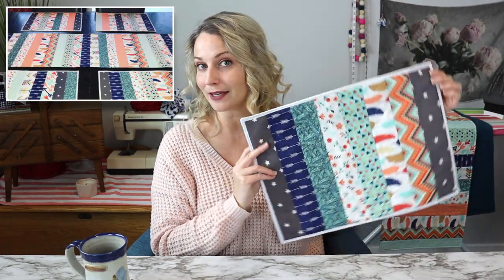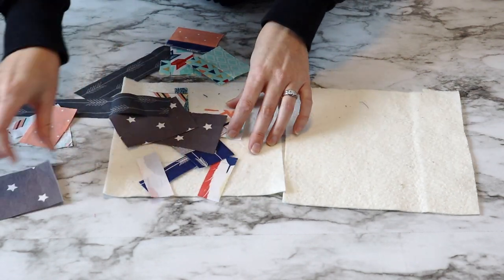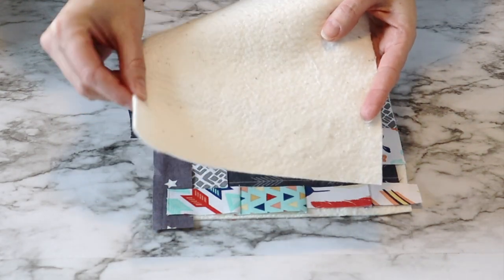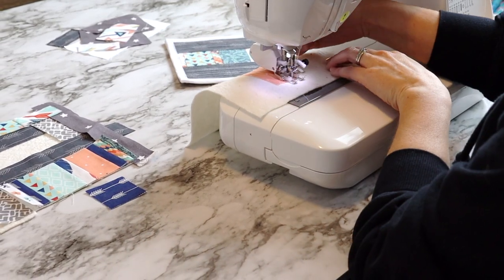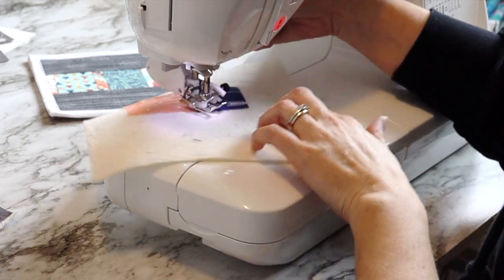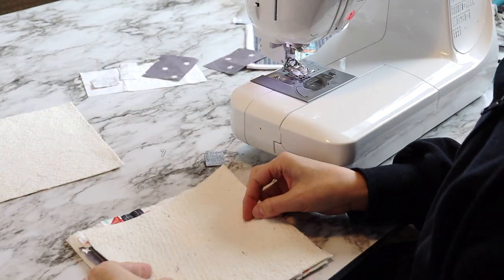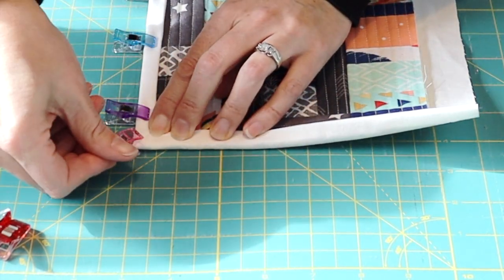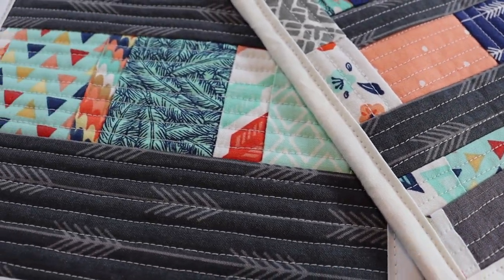HOW TO MAKE A POT HOLDER AND HOT PAD USING SCRAPS (FREE SEWING PATTERN) No binding pot holder!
Follow this tutorial to learn how to make a pot holder using scrap fabrics. You will also learn the cheaters version of how to bind a sewing project. These pot holders and hot pads will come in useful for Christmas Gifts and are great scrappy projects for beginners. This free pattern is easy to sew and looks adorable too! Happy Sewing!

MEASUREMENTS:
Cut 2 pieces of low loft batting, one at 7" by 7" and one at 8" by 8"
Cut the backing fabric at 9" by 9"
Trim the 8" by 8" batting (once scraps have been added) to 7" by 7"

Low Loft Batting
1/2" Double Fold Bias Tape
20 PCS Jelly Rolls

🛍 SHOP MY FAV SEWING ITEMS BELOW🛍